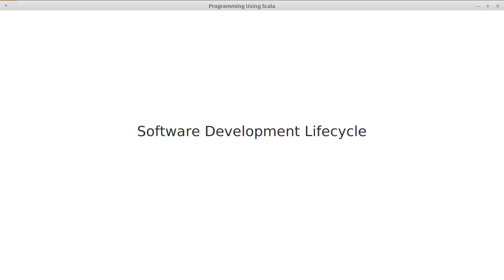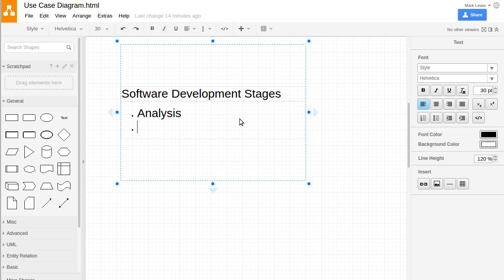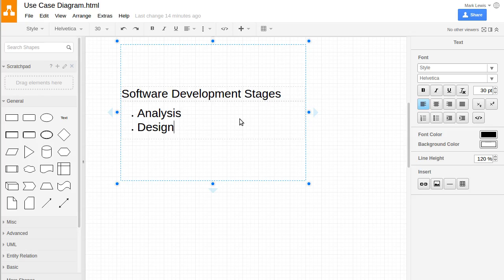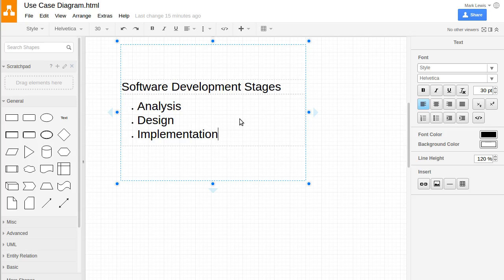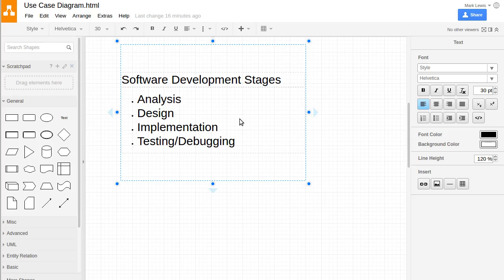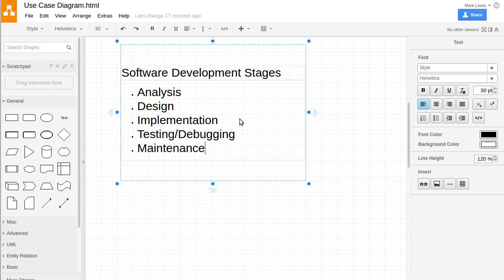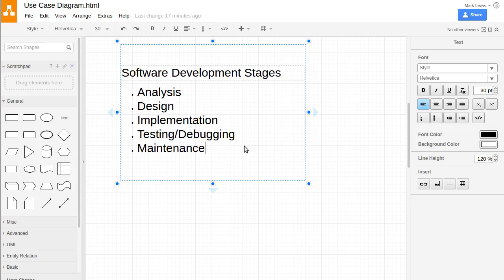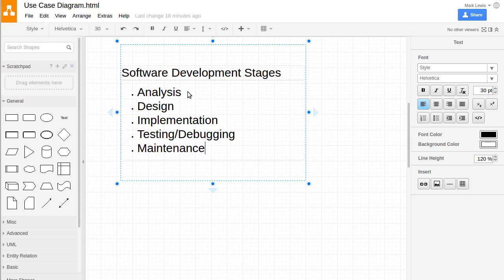Software Lifecycle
This video introduces the software lifecycle and the different phases of software development.